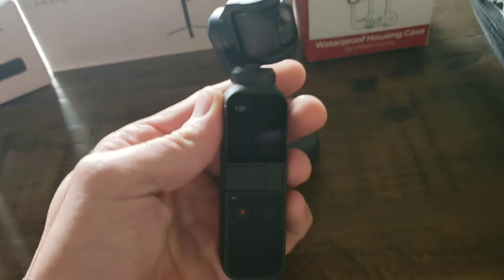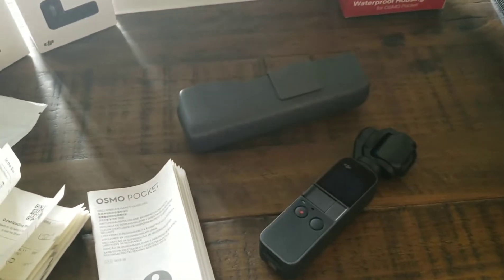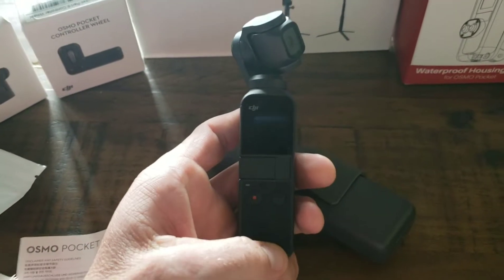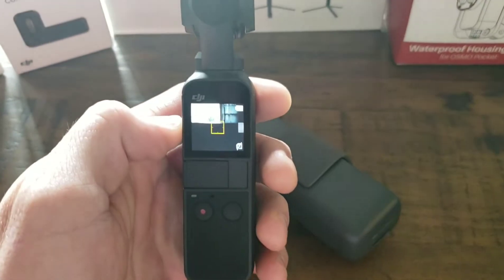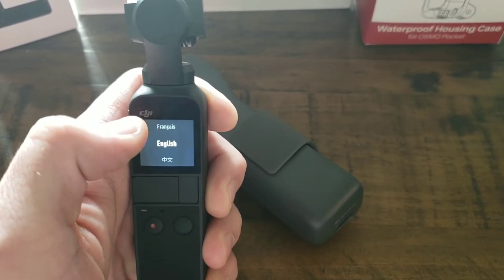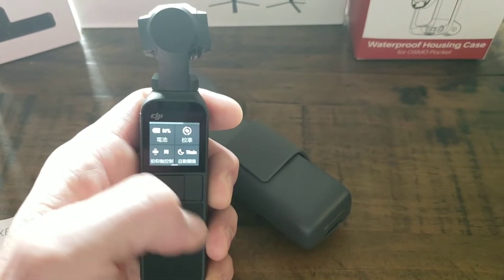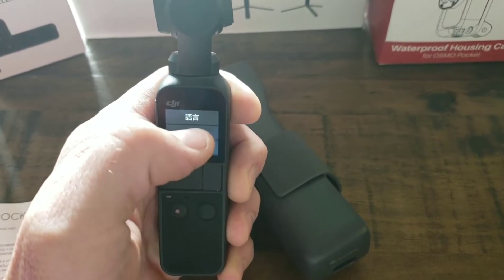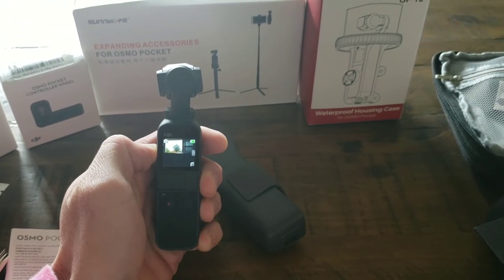DJI Osmo Pocket - How To Change Language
I finally unboxed it guys! Here is the new dji osmo pocket gimbal vlogging camera! I bought this camera seven months ago when my friend showed me his on a pond build we were own! I was blown away at how small the camera was! And the footage I have been seeing people film with the dji osmo pocket is absolutely amazing!

When it comes to small gimbal equipped cameras, dji is on top of the game! I cannot wait to start getting some dji osmo pocket footage, to help build up a better overall dji osmo pocket review. Dji provides support through their dji mimo app.

After unboxing this little gadget, I like to have never figured out how to change the language setting. So, after receiving some help from an online dji osmo pocket facebook group user, I decided I would try to help any others who may be turning their dji osmo pocket on for the first time, and could use a quick dji osmo pocket tutorial on how to change the language.